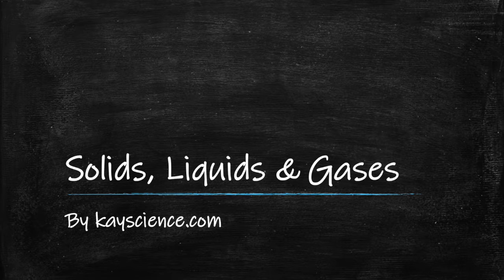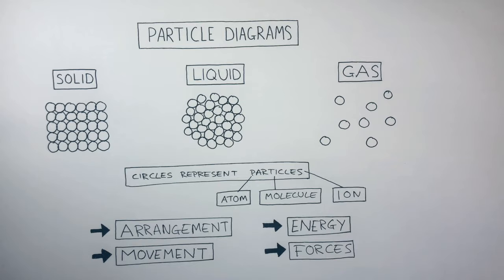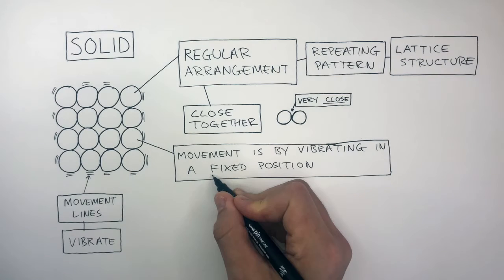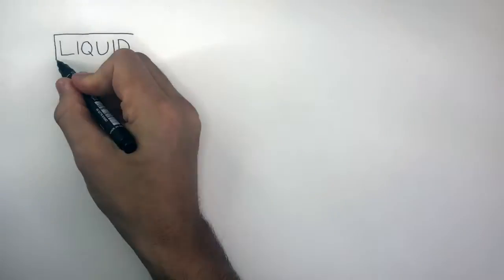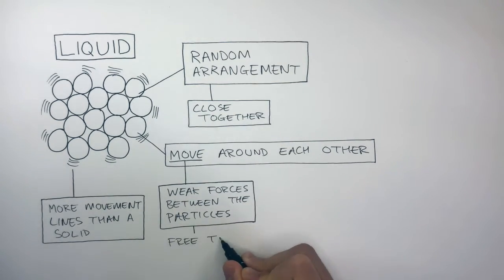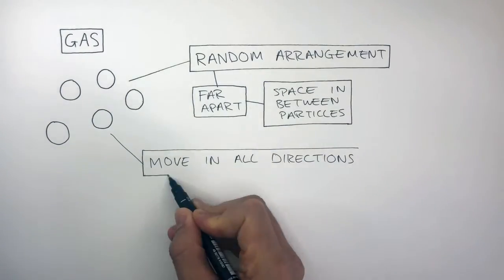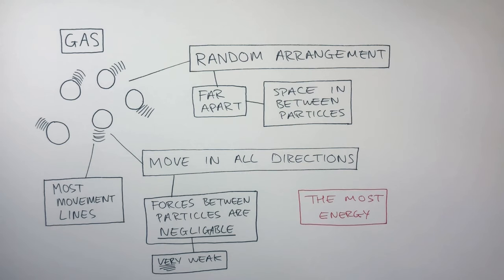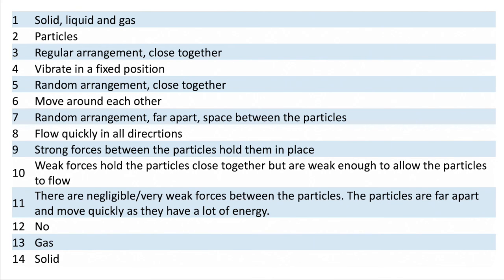GCSE Chemistry – Solids, Liquids and Gases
This GCSE Chemistry video explains solids, liquids and gases clearly and simply for exam success.

In this video, GCSE students learn about the properties of solids, liquids and gases in GCSE Chemistry. The lesson explains particle arrangement, movement, and spacing in each state of matter, and how these properties affect shape, volume, and density, with clear links to exam questions.

This video is designed for GCSE Chemistry revision and supports students studying AQA GCSE Chemistry, OCR GCSE Chemistry, and Edexcel GCSE Chemistry. It is suitable for Year 9, Year 10, and Year 11 students and covers a key part of the states of matter topic.

Students will develop understanding of particle theory, states of matter, changes of state, melting, freezing, evaporation, condensation, and sublimation, as well as common GCSE Chemistry exam questions.

GCSE Chemistry keywords related to this video include solids liquids gases GCSE Chemistry, states of matter GCSE, particle model GCSE, changes of state GCSE, particle theory GCSE, AQA GCSE Chemistry states of matter, OCR GCSE Chemistry particles, and Edexcel GCSE Chemistry solids liquids gases.

This video directly supports the GCSE Chemistry specifications for AQA, OCR, and Edexcel and helps students prepare for exam questions on states of matter and particle theory.

GCSE Chemistry exam topic: states of matter.
Supports AQA, OCR, and Edexcel GCSE Chemistry revision on particle arrangement and movement.

Related topics include changes of state and particle model.